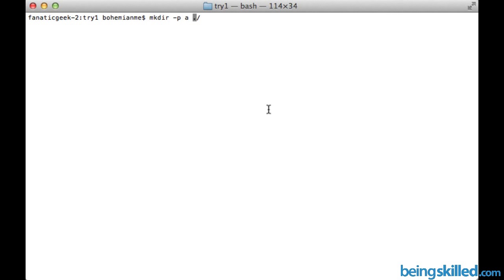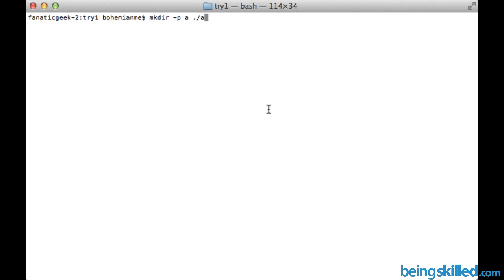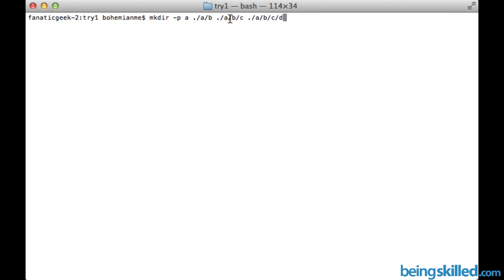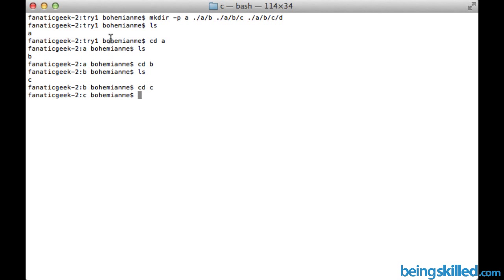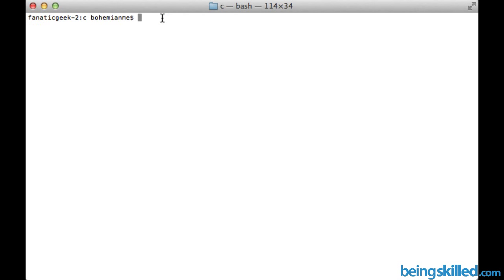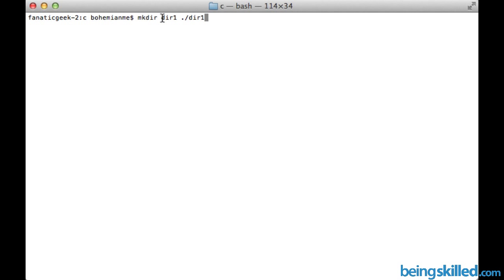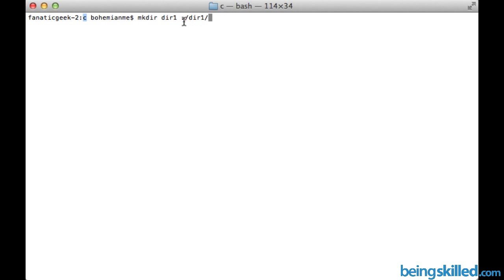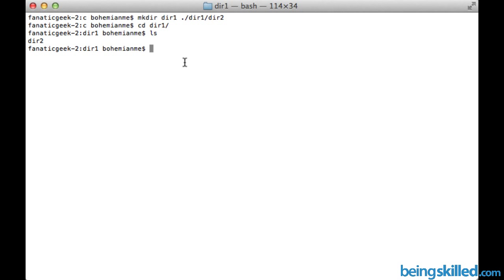How to create mutiple subdirectories inside a folder using mkdir -p in Linux : Unix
mutiple subdirectories in linux using mkdir -p